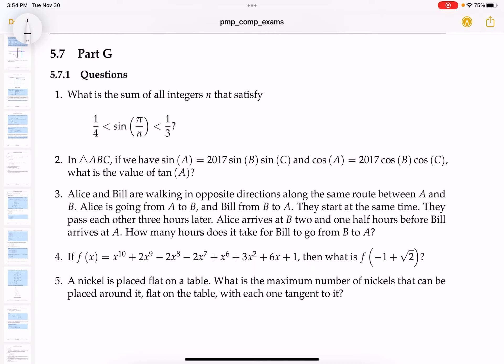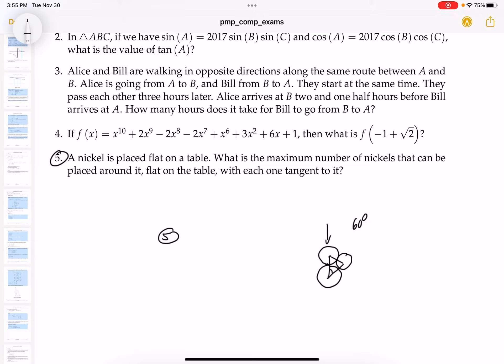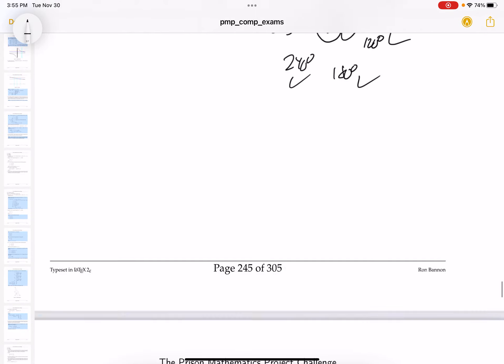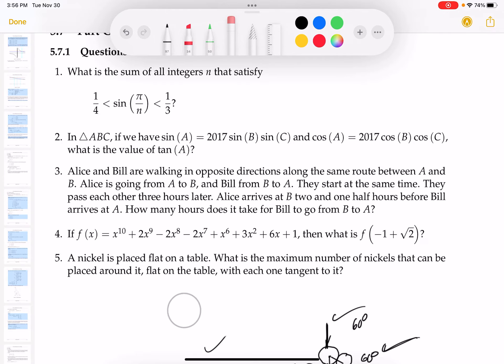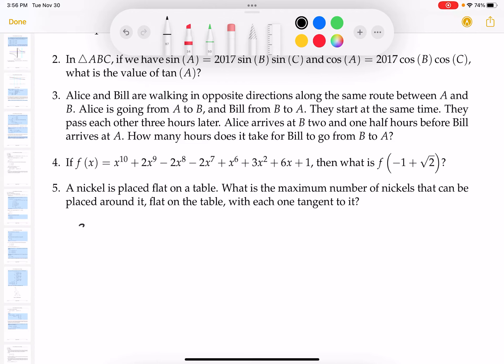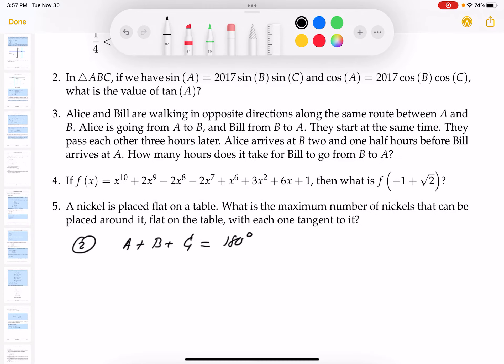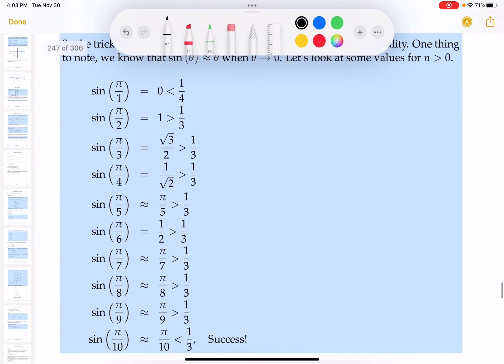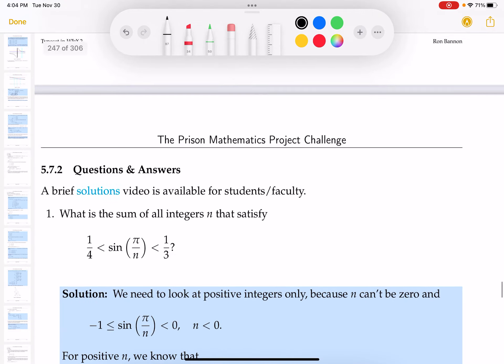5 7 2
Ron Bannon's PMP Challenges.